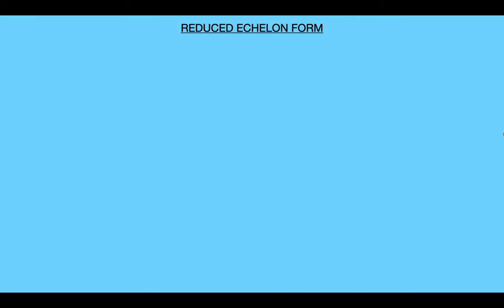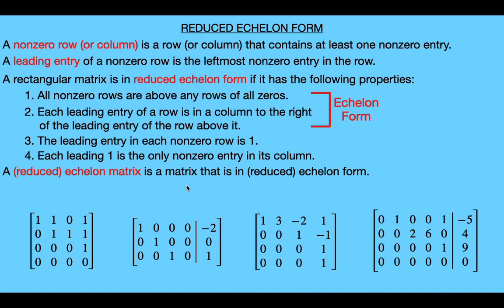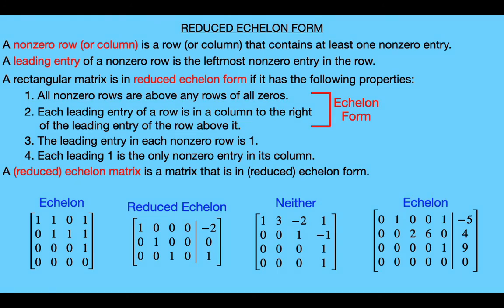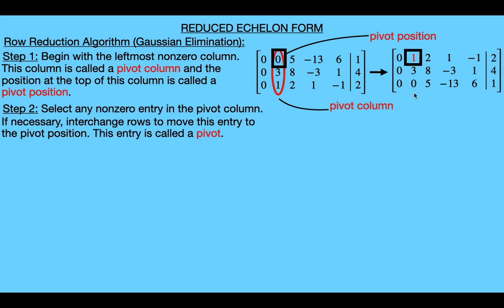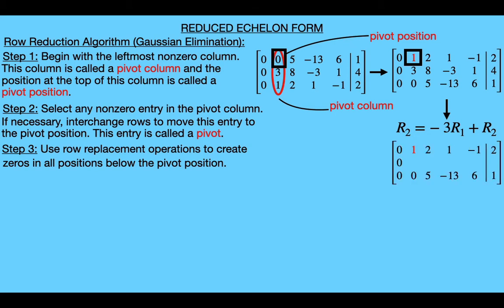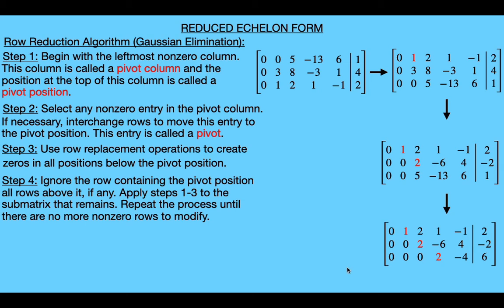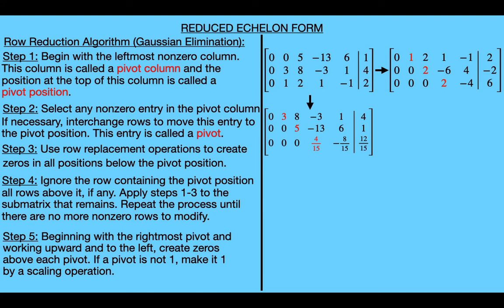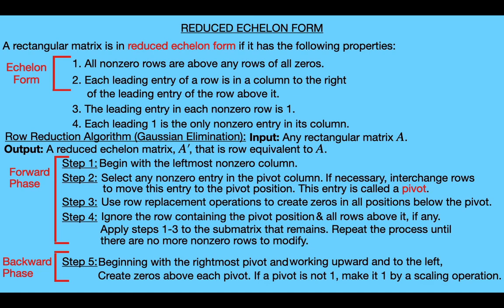Reduced Echelon Form & Row Reduction Algorithm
Video Outline:
0:00 Introduction
0:21 Definition of a nonzero row
0:27 Definition of the leading entry of a row
0:38 Reduced Echelon Form Definition
1:03 Echelon Form Definition
1:21 Examples of Echelon & Reduced Echelon Matrices
3:52 Discussion - Why do we care about (reduced) echelon matrices?
4:33 Row Reduction Algorithm (RRA) / Gaussian Elimination
4:49 Step 1 of RRA
5:00 pivot column/pivot position definition
5:21 Step 2 of RRA
5:49 Definition of a pivot
6:00 Why is it called a pivot?
7:23 Step 3 of RRA
8:05 Step 4 of RRA
9:44 Step 5 of RRA
11:08 Steps 1-4 of RRA give echelon matrix (not unique)
11:45 Step 5 gives reduced echelon matrix (unique)
12:21 Definition of (Reduced) Echelon Form of a matrix
12:42 Pivot Position Definition